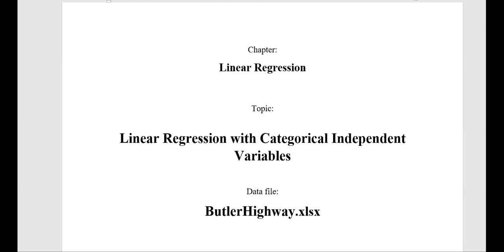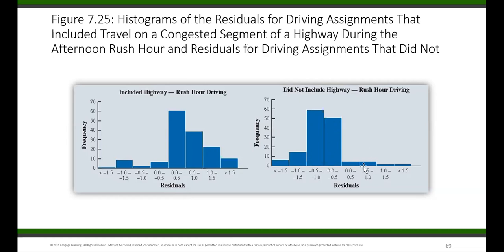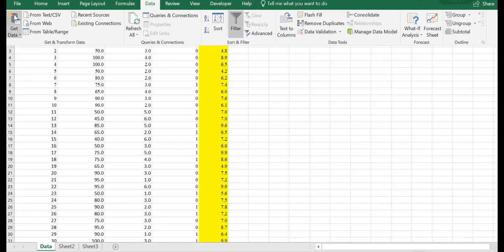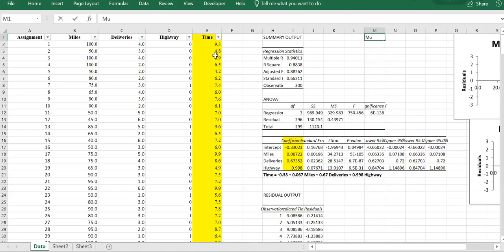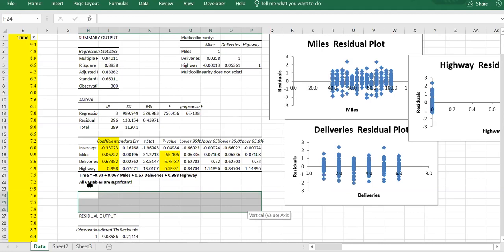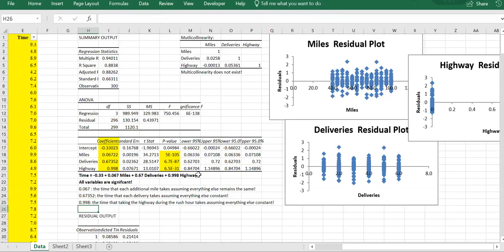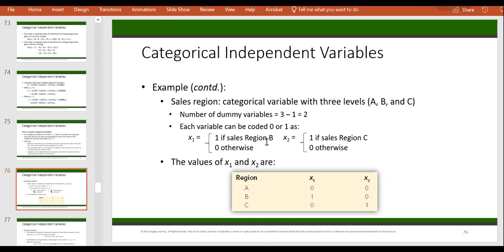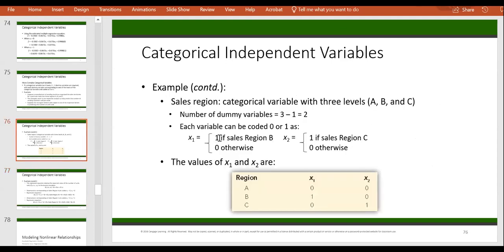Linear Regression with Categorical Independent Variables (Data file: ButlerHighway)